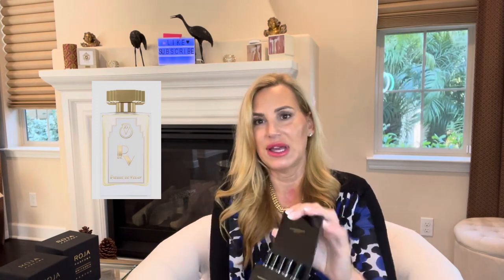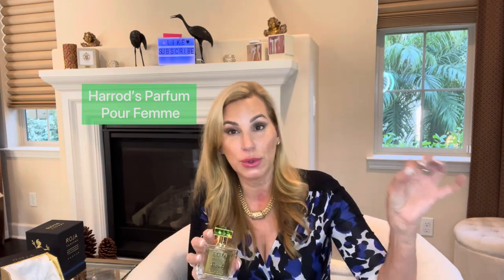Roja Dove’s Pierre De Velay Amour, PDV #16, and Harrod’s Parfum Pour Femme | Perfume Collection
Excited to do a review of Roja Dove’s 2020 release of Amour and #16, which is part of his Pierre de Velay Collection, as well as the Harrod’s Exclusive Parfum Pour Femme.

Eat half, walk double, laugh triple, and love without measure!! 🤍💛

📬Greta Beth
5965 Village Way
Suite E105-607

🛍Youniqu subscription code🛍
REFTU83YS9NST
You will receive a €10 discount

🛍Rakuten Cashback for online 🛍
Have you signed up with Rakuten yet? Get a $25 bonus when you sign up with my invite link and spend $25.